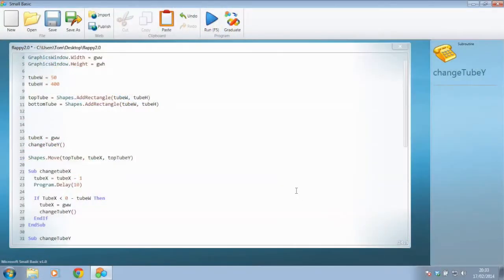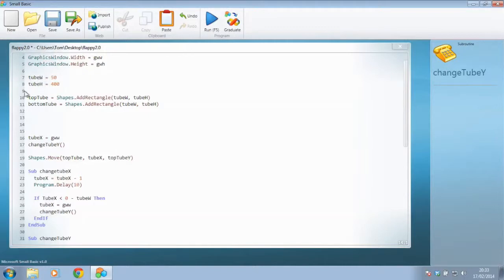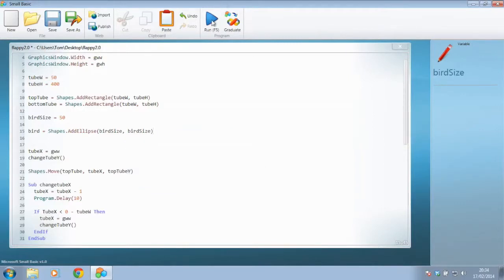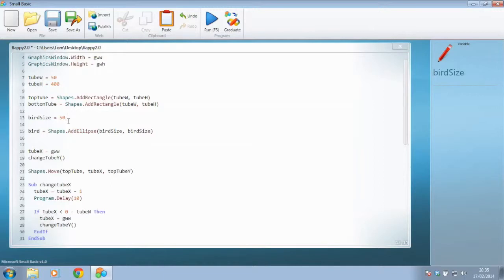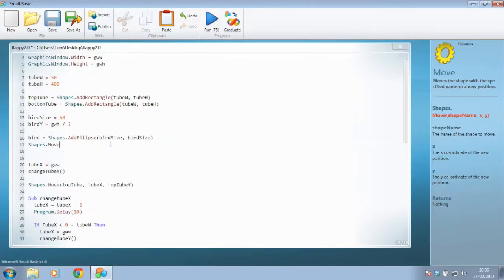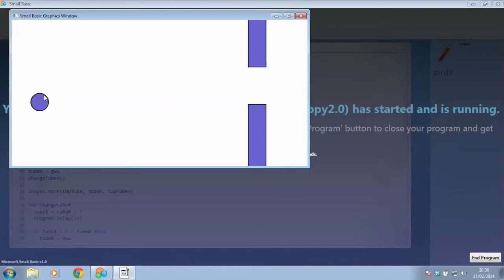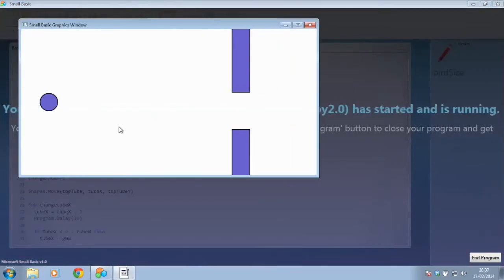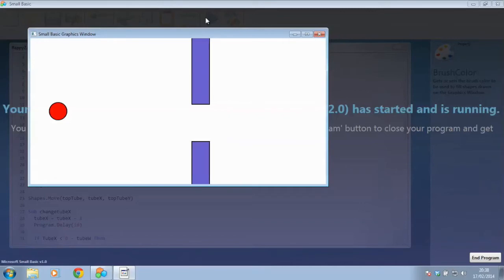Flappy Bird Benyon DIY 1 07